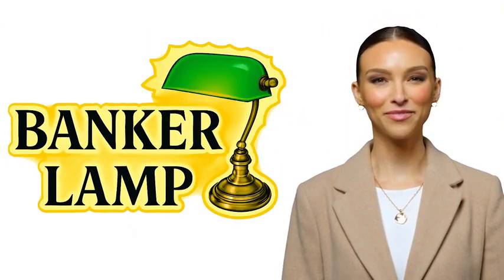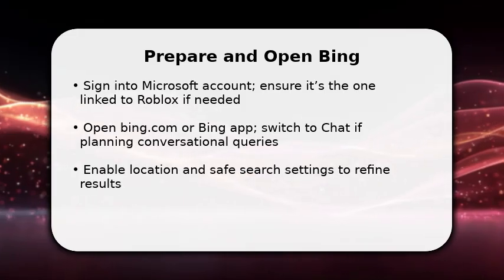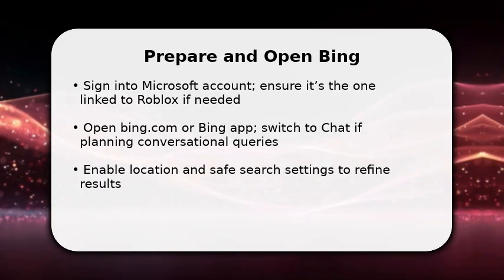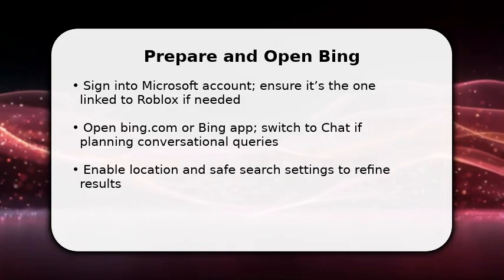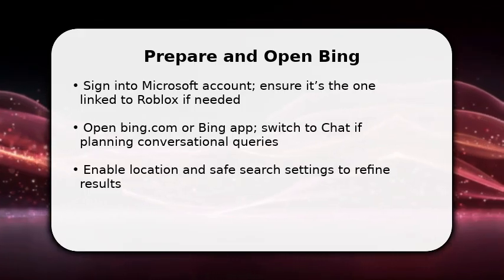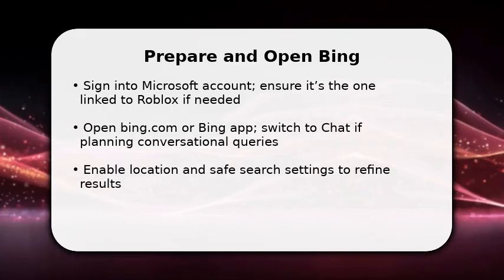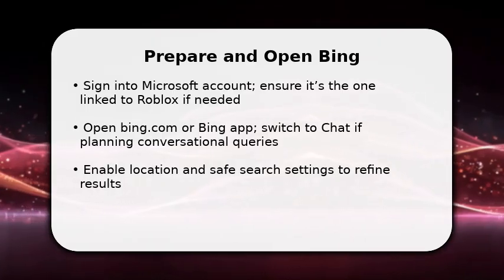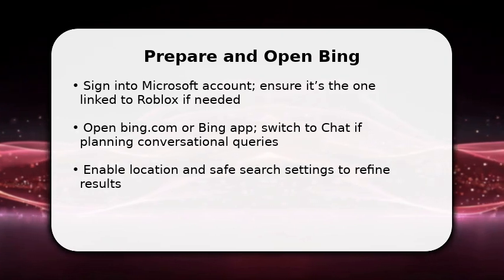How to Use Microsoft Bing for Roblox (easy Method)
Discover the simple steps to integrate Microsoft Bing into your Roblox game for enhanced search capabilities. This video will guide you through optimizing in-game searches and improving player experience with real-time, contextually relevant results from Bing' extranet.

Microsoft Bing, Roblox integration, in-game searching, contextual relevance, Bing search enhancement, player engagement, real-time searches, gaming SEO, content discovery in Roblox, enhanced game experience